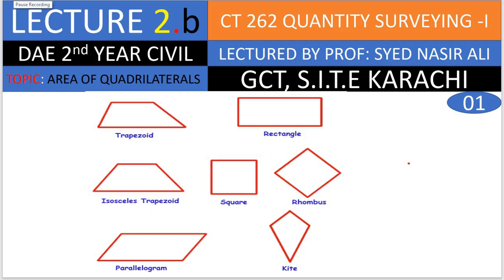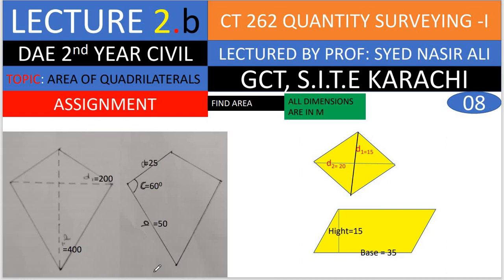LECTURE 2 b QUANTITY SURVEYING TOPIC: AREA OF QUADRILATERALS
AREA OF QUADRILATERALS,RECTANGLE,TRAPEZOID ,KITE,RHOMBUS,PARALLELOGRAM,SQUARE,PERIMETER,DIAGONAL,